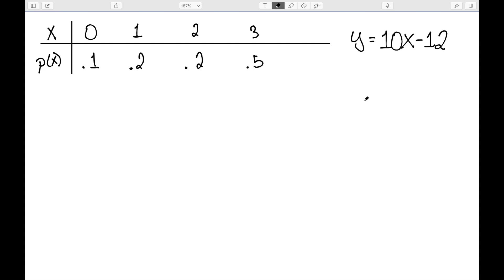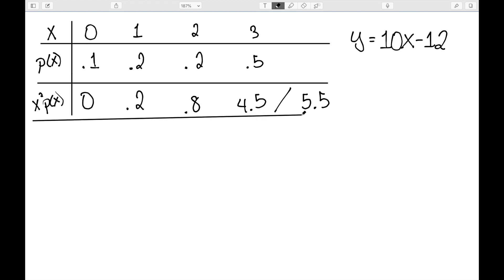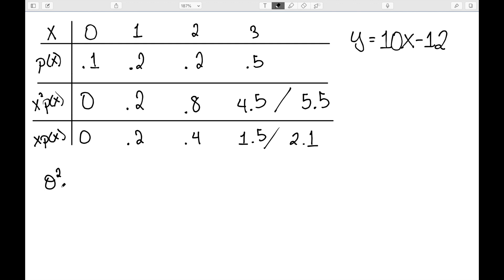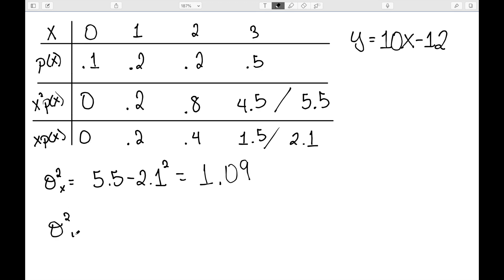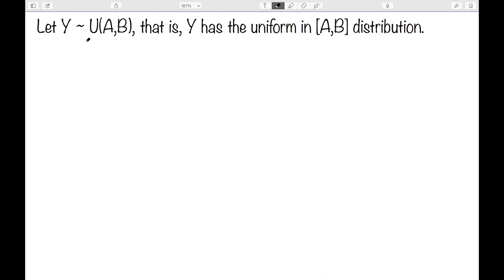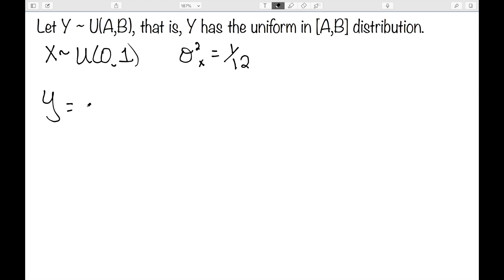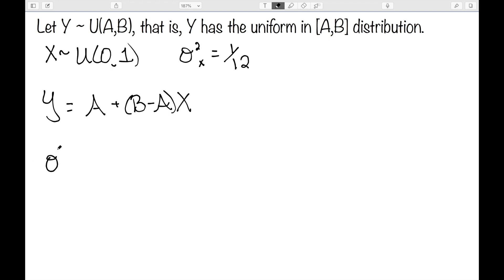Linear Transformation Variance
I show how to find the variance of a random variable, given the variance of a separate random variable and a linear transformation between the two variables.